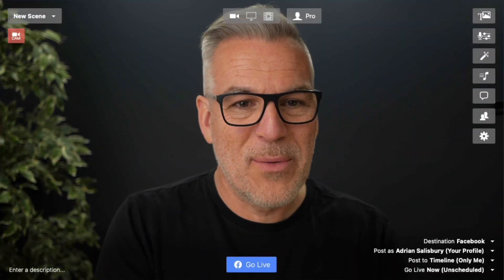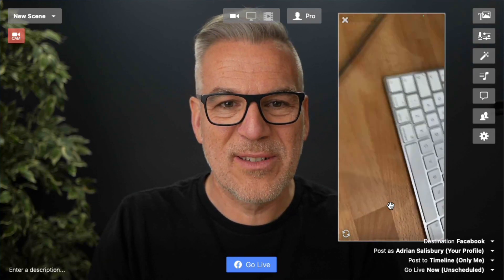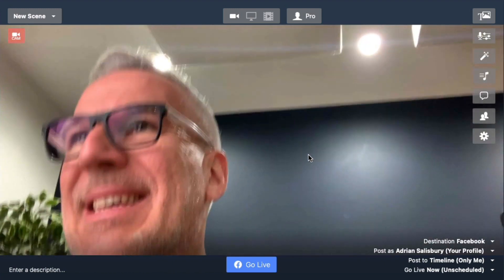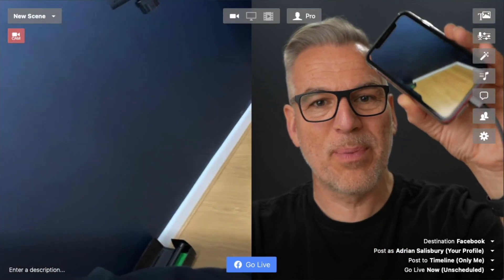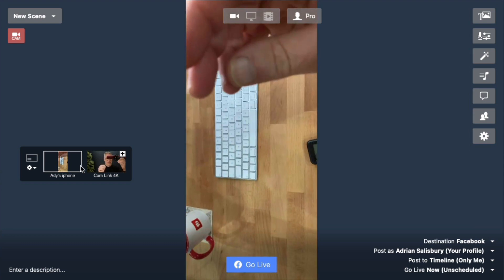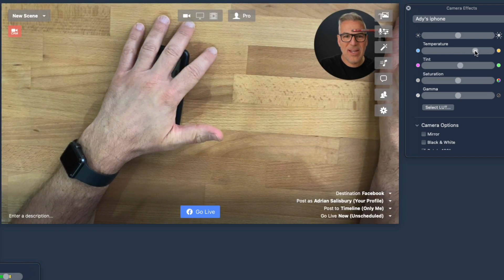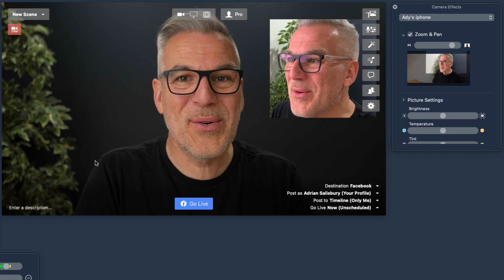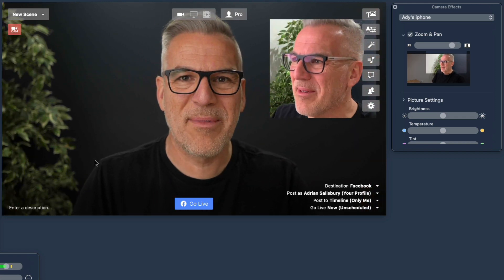How To Use Your Phone As a Camera In Ecamm Live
In this video I show you how to use your phone as a camera in ecamm live either to upgrade your main camera from the built in webcam or to use it as a second camera and take your live stream to the next level.

Ecamm Live is the best way to live stream from your Mac to Facebook, YouTube, Twitch and any other streaming platform.